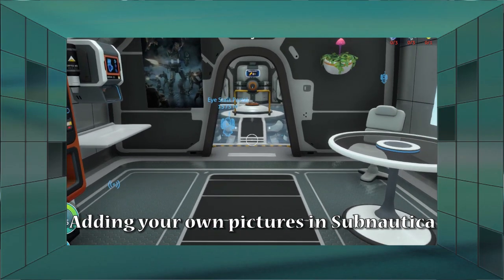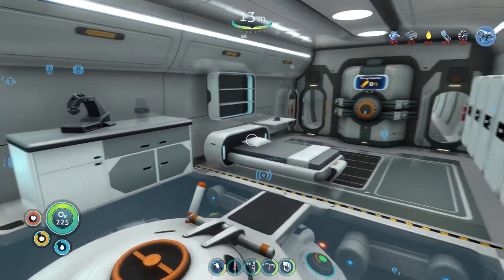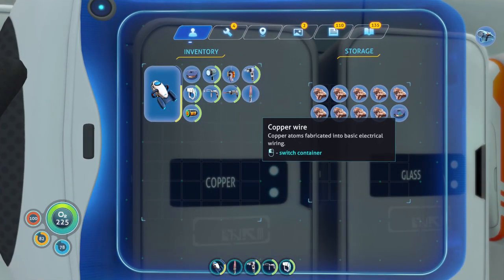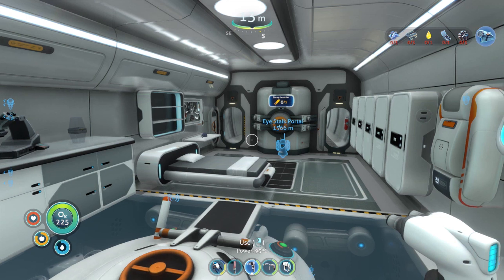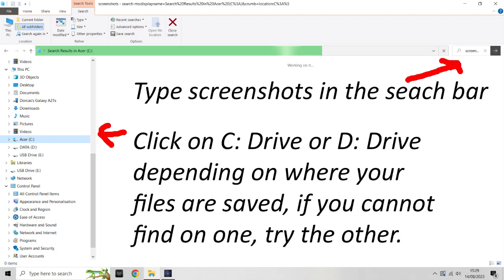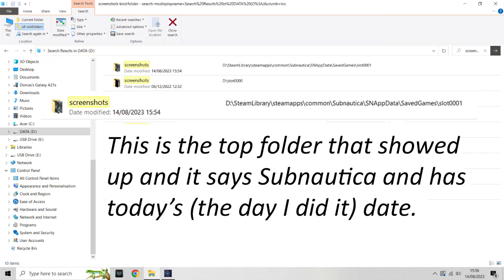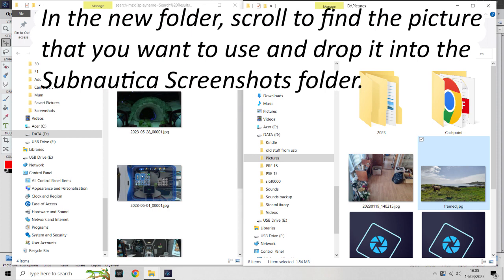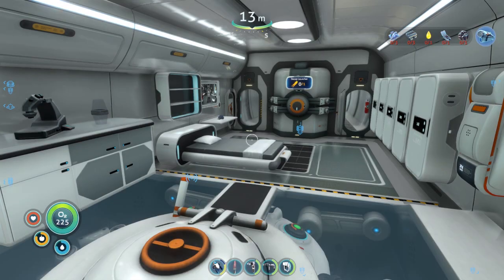Subnautica - putting your own pictures in the Picture Frame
How to put your own images into the picture frame in Subnautica.  This method is done using window 10 and File Explorer.